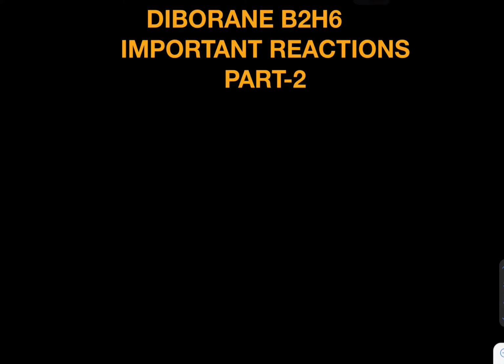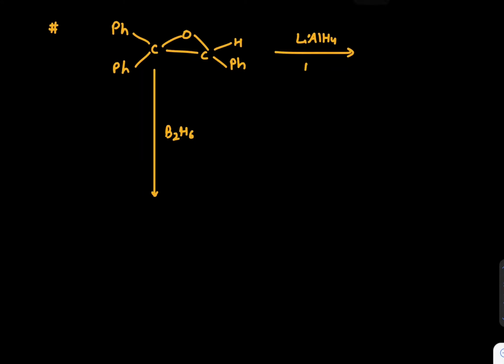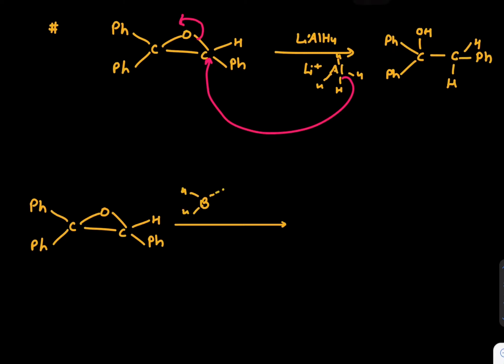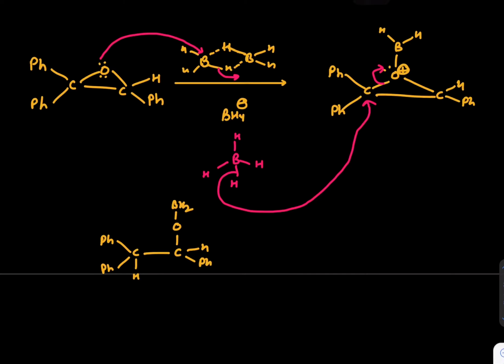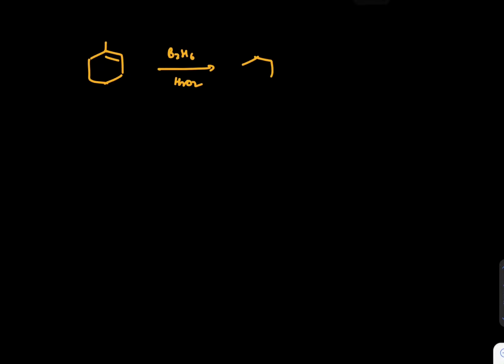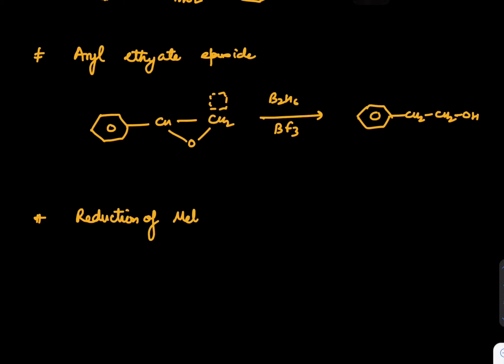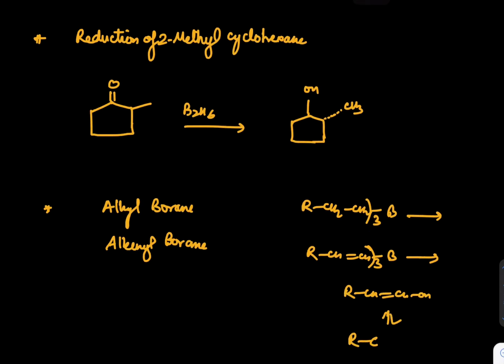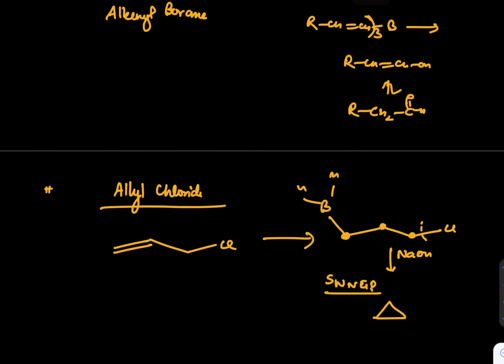Diborane B2H6 Preparation & imp reactions-2 | JEE & NEET Inorganic Chemistry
Diborane B2H6 Preparation & imp reactions-2 — explained for JEE Main, JEE Advanced & NEET by Anuj Mishra (IIT Kanpur).